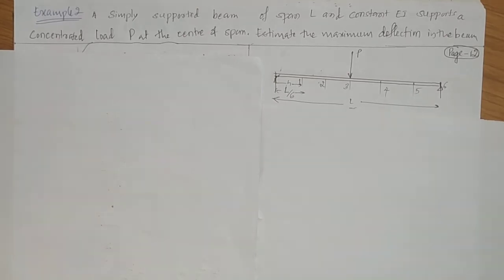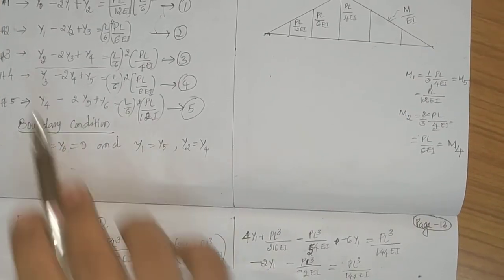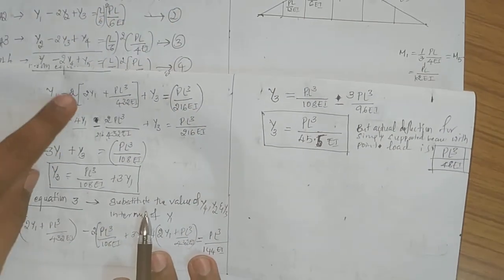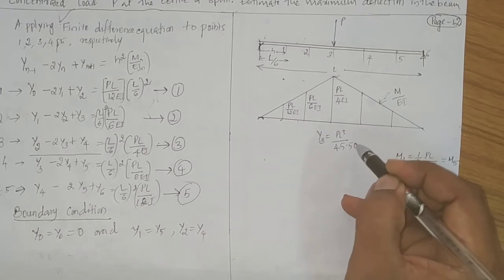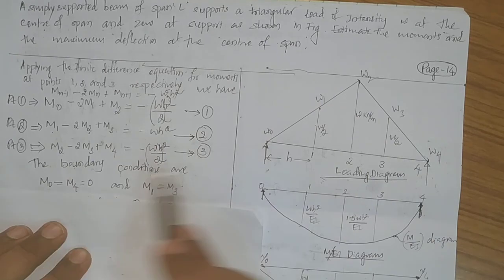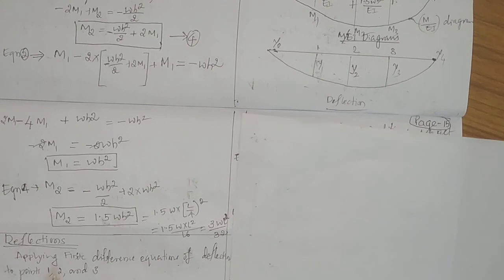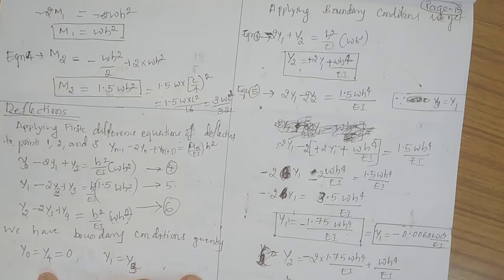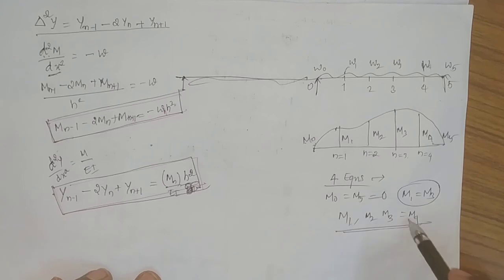3. Numerical problems FDM SSB Point Load and SSB UVL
This Video Covers Numerical Problem on
1. Determination of Deflection for SS Beam with point load
2. Determination of Bending Moments and Deflection for Simply Supported beam with UVL with maximum intensity at centre and minimum ar thw ends